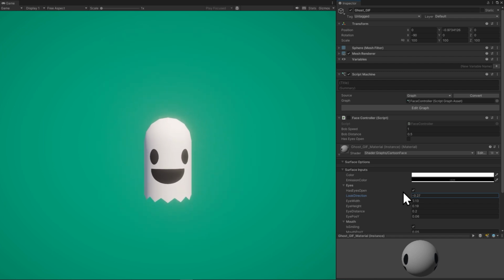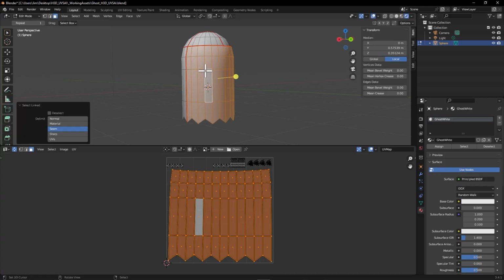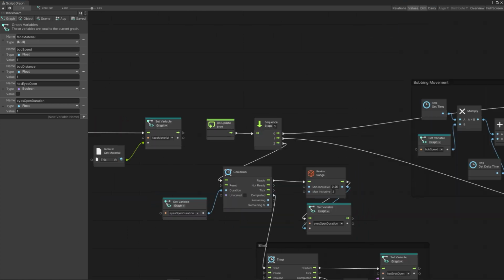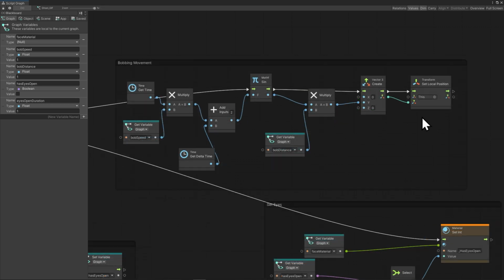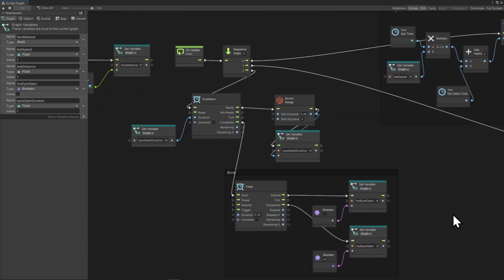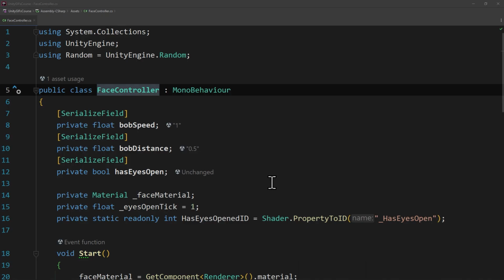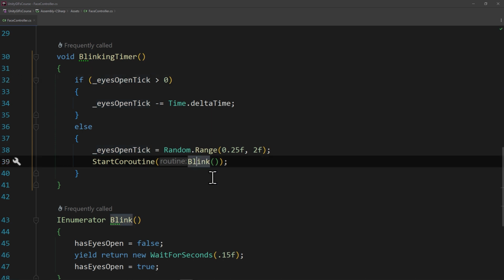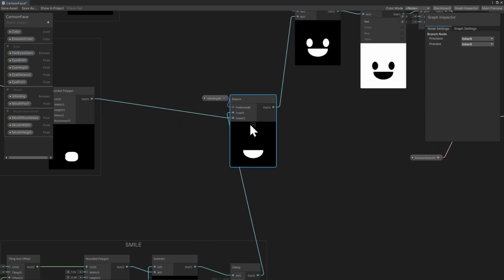Animating Shader Graph Faces with Unity Visual Scripting and C#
Unity tutorial on programming shader graph properties to make an animated blinking ghost face.

Chapters:

0:00 Intro
0:55 Visual Scripting Blinking
2:48 C# Blinking
3:40 Shader Overview

"Picaroo" & "Don Germaine"
by Blue Dot Sessions